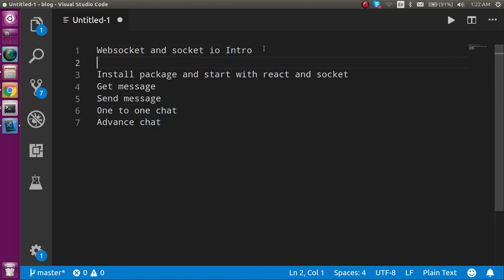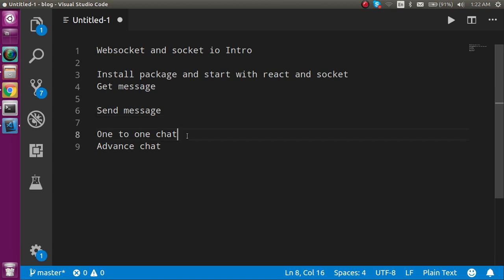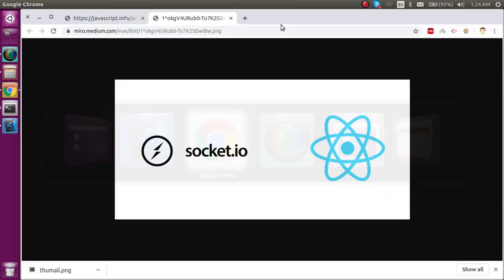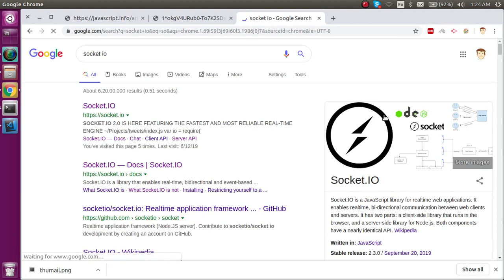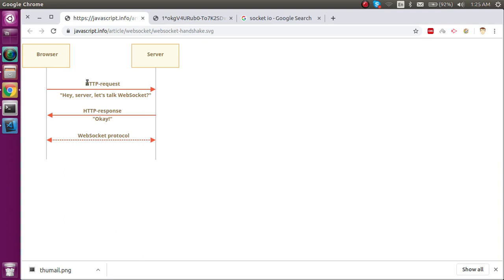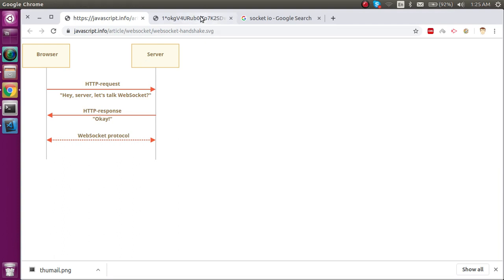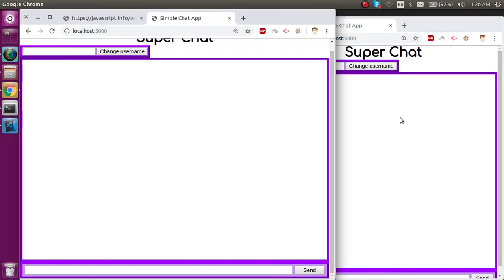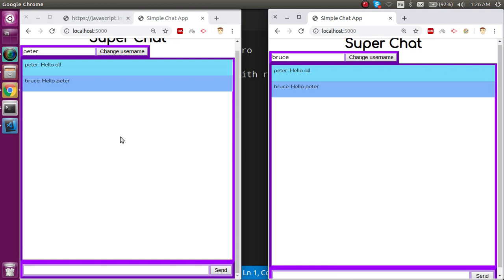React with socket Tutorial #1 Introduction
In this react and socket video we learn what is web-socket and what is socket io with simple way and discuss project plan for chat application by anil sidhu